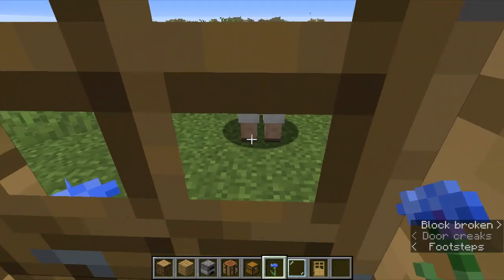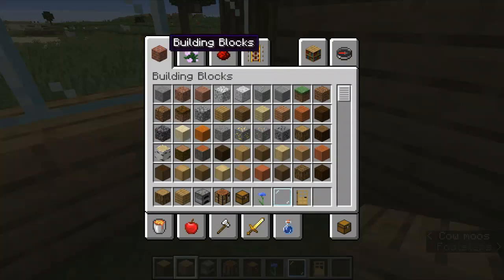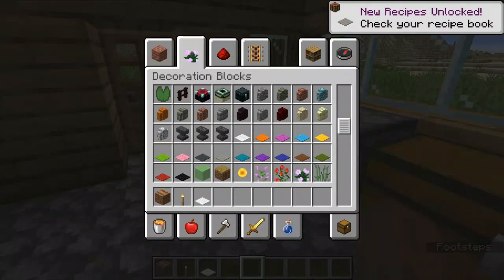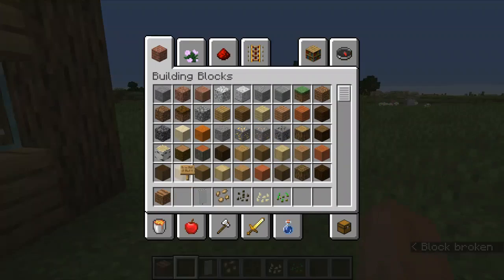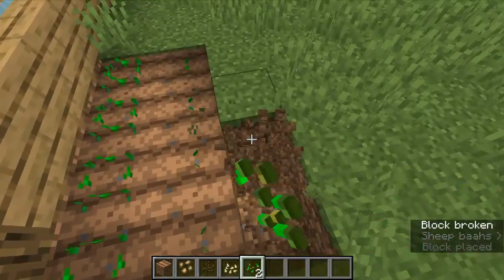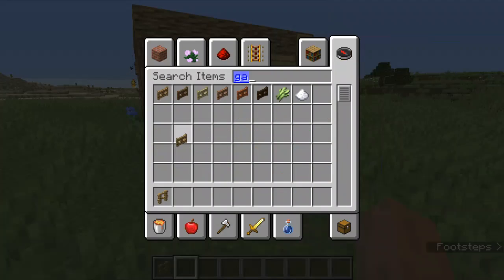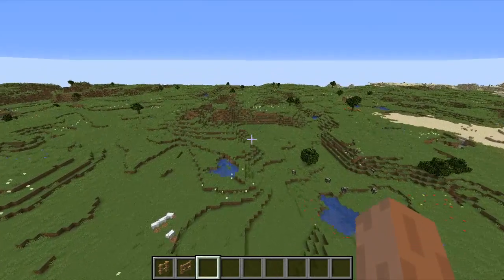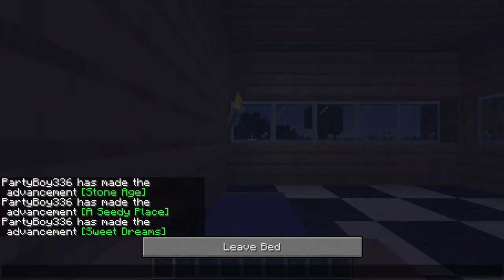Minecraft House Tutorial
A beutifull house tutorial for noobs